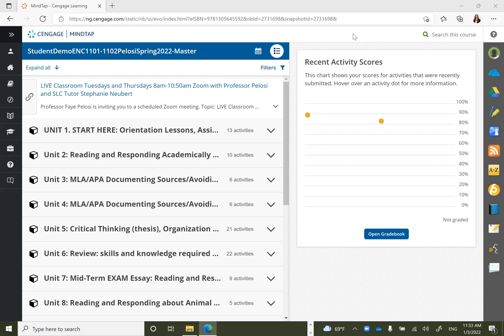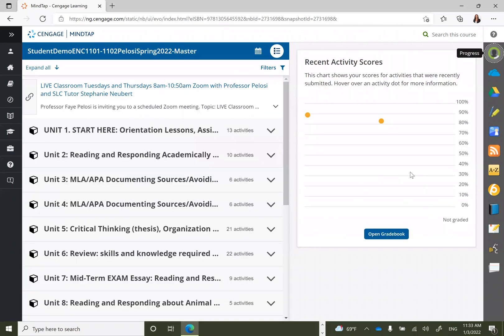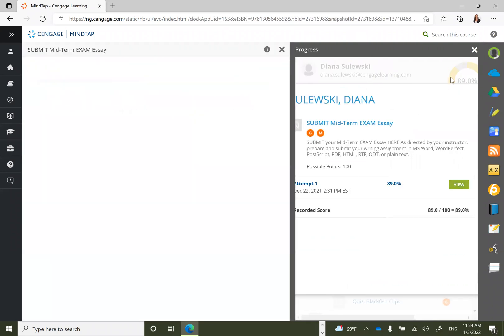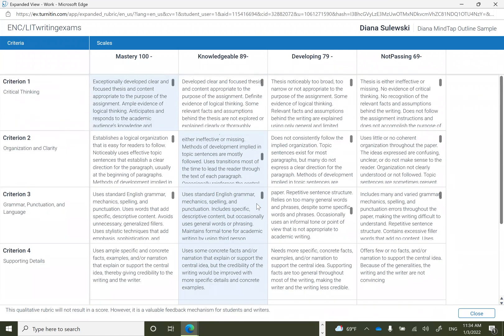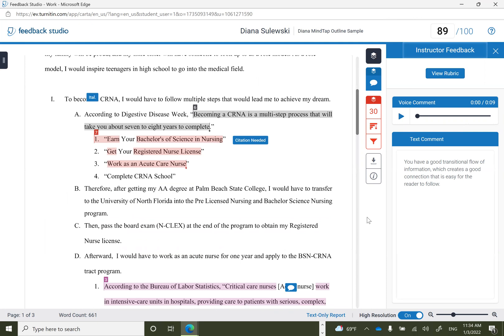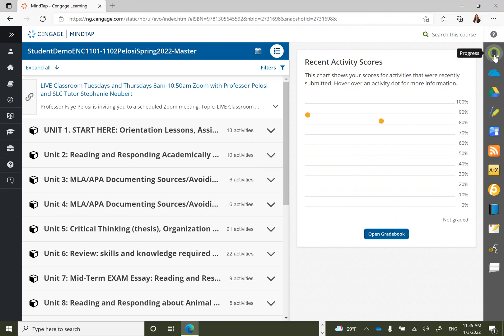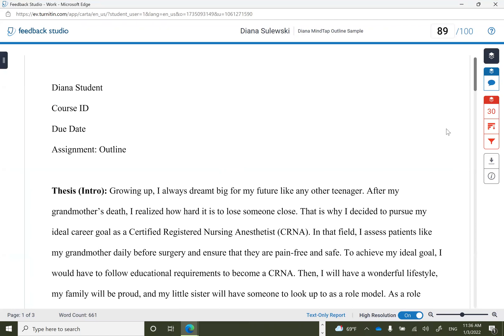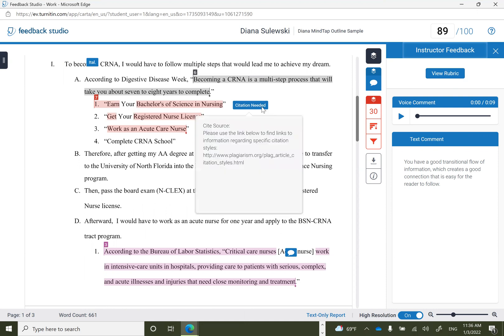Professor Faye Pelosi: MindTap Cengage Viewing Feedback on Coursework Submissions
Watch this video to understand how to view various forms of feedback provided on coursework submitted in MindTap Cengage.